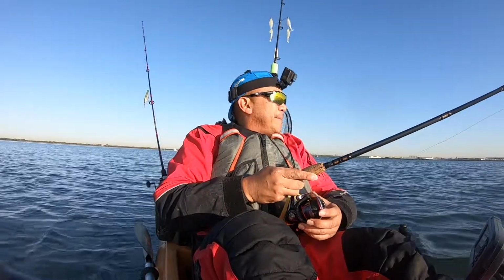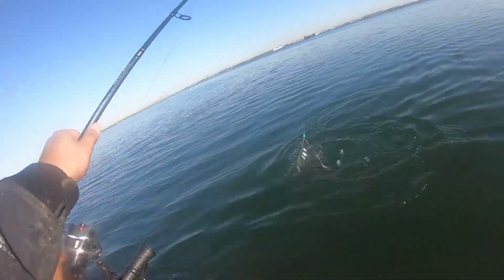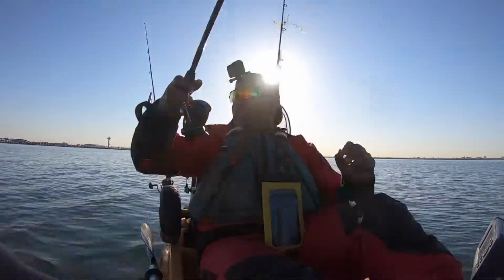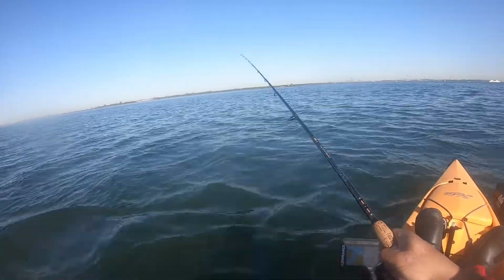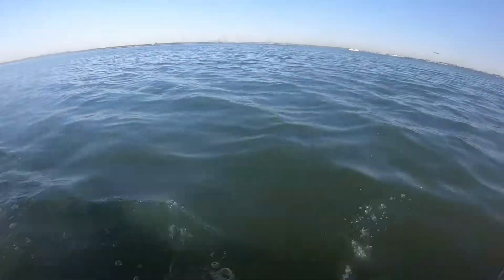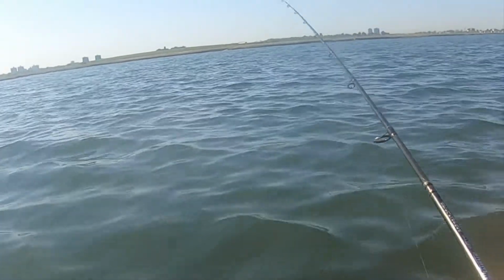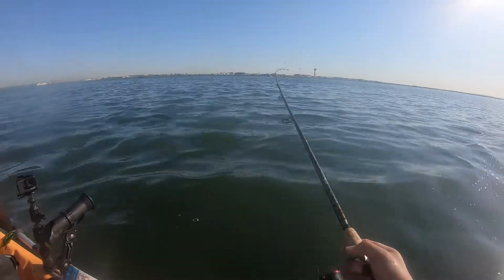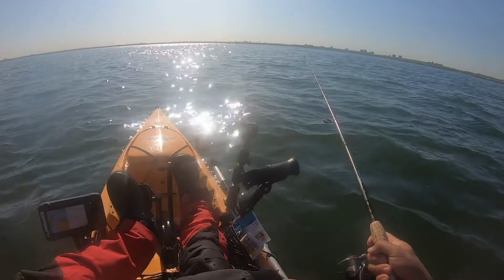Kayak How To: How to Fish a Blitz on Your Kayak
Here are some tips for how to fish a blitz when on your kayak.

Not all blitzes are the same. In some blitzes, fish will hit anything and everything you throw at them. In other blitzes, fish are keyed in on a particular baitfish and won't hit anything that doesn't "match the hatch."

These tips should help you catch fish regardless of the type of blitz you are lucky enough to encounter.

TIP 1: CONTROL YOUR EXCITEMENT. ZEN!

Birds wheeling and diving in the sky. Fish destroying bait on the water's surface with ferocious abandon. Blitzes are exciting. But in order to maximize your chances for success, you need to approach blitzes with a rational head.

TIP 2: ENTER INFORMATION GATHERING MODE

Don't just start throwing lures indiscriminately at the blitz. Really try to gather information: What kind of fish are blitzing? What size or class of fish are here? What baitfish are the predatory fish attacking? In our case, schoolie stripers were decimating spearing and other small baitfish.

TIP 3: FISH THE EDGES OF THE BLITZ

The adrenaline will have you wanting to hurl your lures in the dead center of the blitz. And while this can sometimes work, it will at other times leave you frustrated. Often, there is so much bait in the middle of a bait ball that your lure will get lost in crowd. Literally.

What I try to fish is the edge of the blitz. I try to make my lure look like the one idiot baitfish that is wandering around outside the relative safety of the bait ball, isolated and vulnerable. Easy pickings.

You'll also avoid spooking both predators and their prey. I mean, how many times have you seen some bonehead boater run over a blitz and kill the action?

TIP 4: DON'T CHASE THE BIRDS

Blitzes move quickly as predatory fish chase frantic schools of bait near the ocean's surface.  On your kayak, you'll be tempted to race after the birds as they pick off fleeing baitfish from the sky. Unless you have a motorized kayak, this will result in you wearing yourself out.

Instead, have faith that there are stragglers behind or between the bait balls. So even if you are not under screeching dive-bombing birds, you can still catch. So save your energy, and fish the area around you thoroughly.

Hope these tips help!